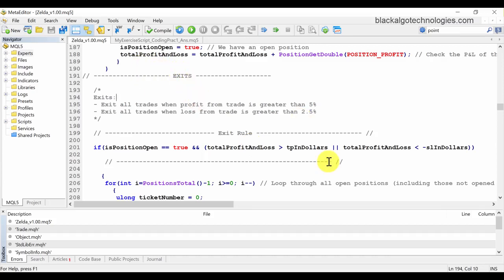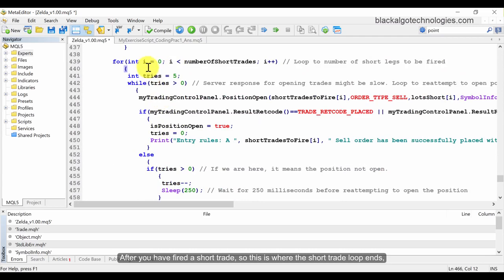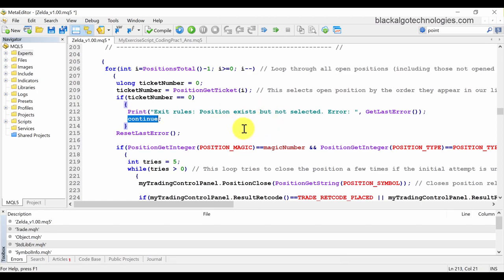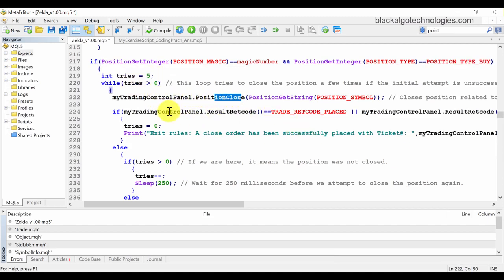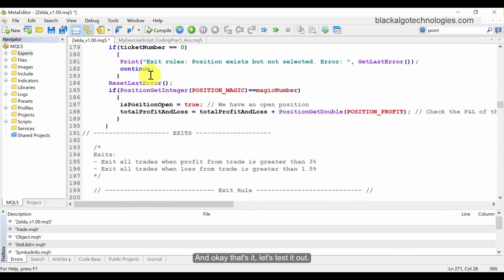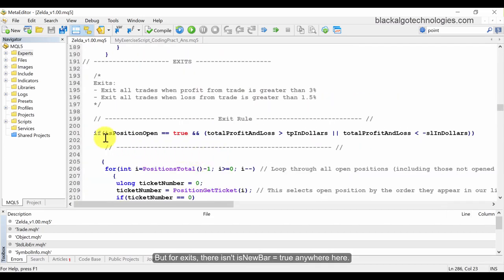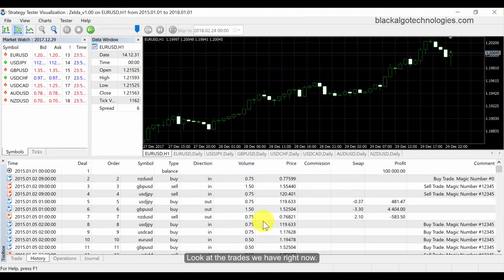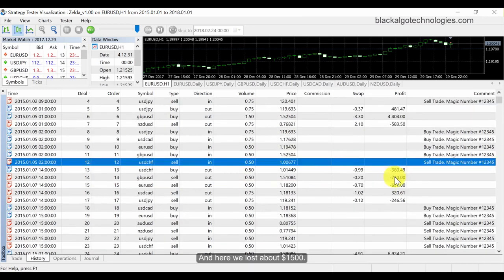Part 52 Coding Zelda_Part 2_khedit_Part 4_hard captions